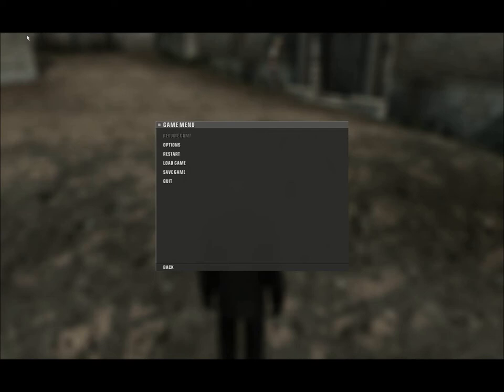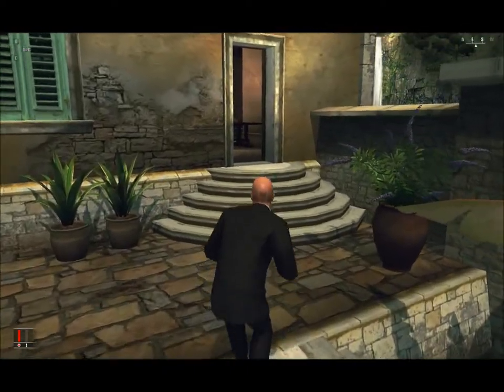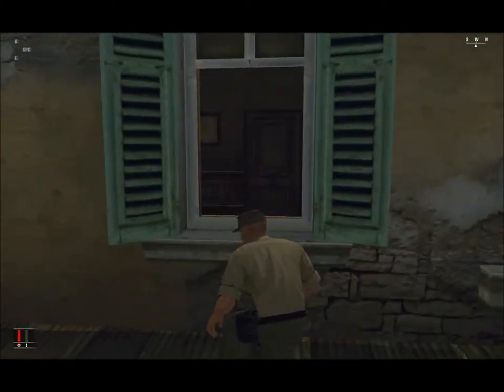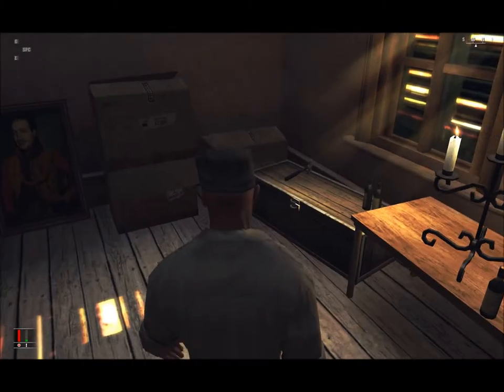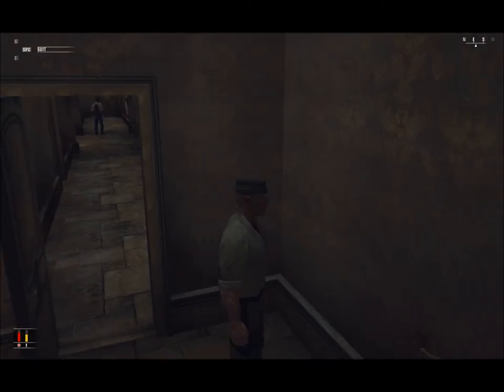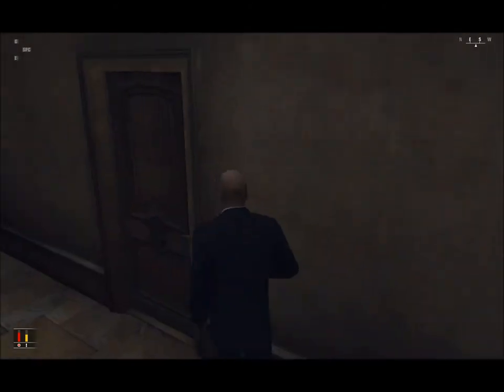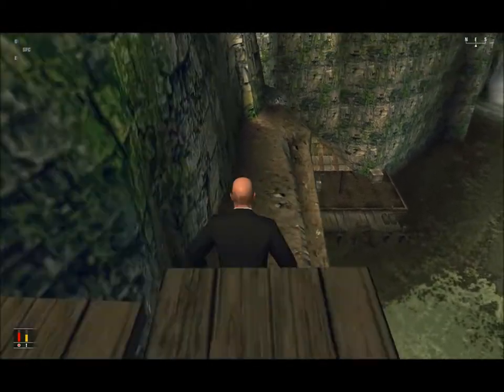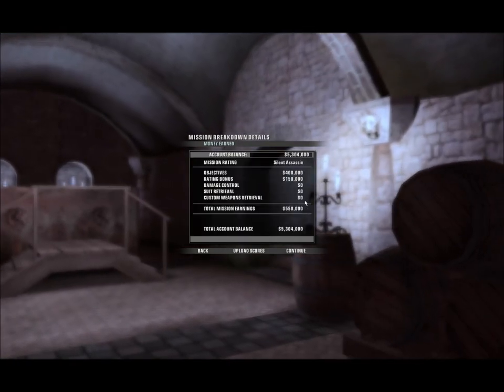I Hitman Blood Money A Vintage Year Difficulty Pro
This will be my the first upload of the Hitman Blood Money series to come, all of it done on the Pro difficulty setting, with an SA Ranking.